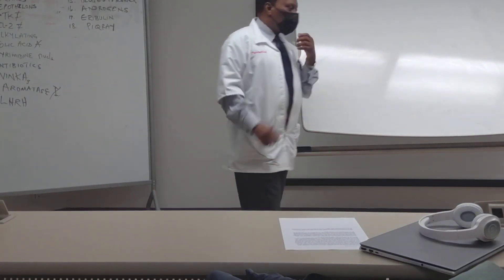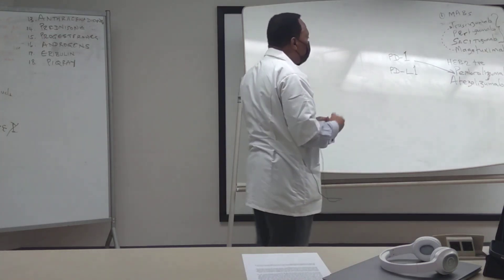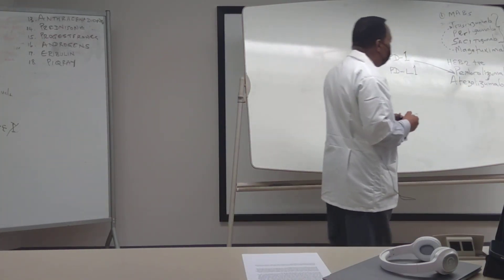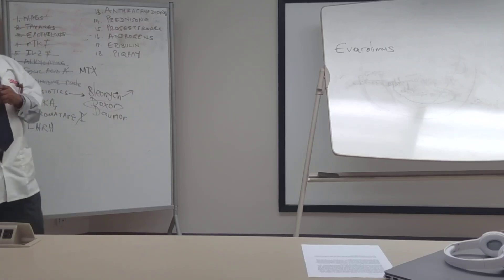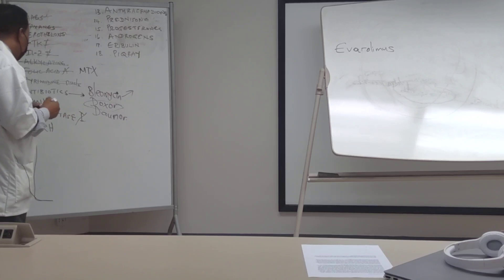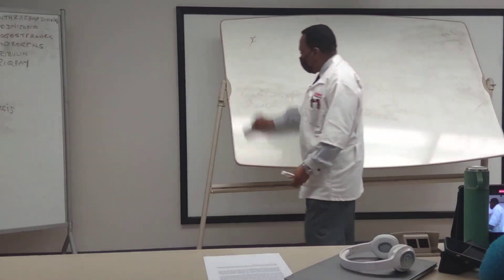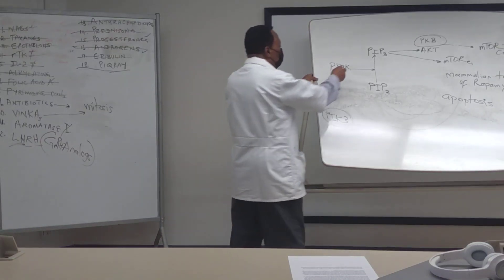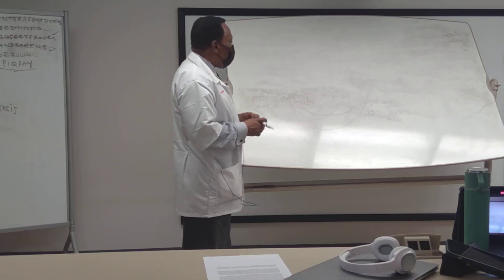Dr. MO Breast Cancer Cont. Jan 25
Breast Cancer Continue